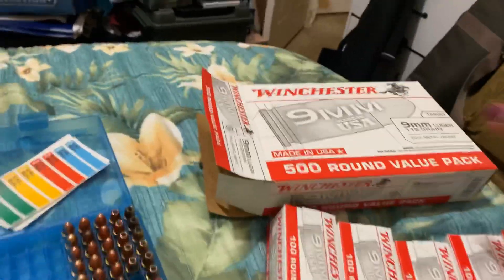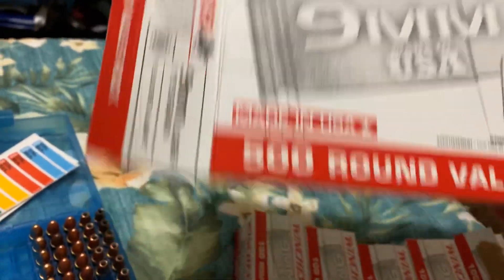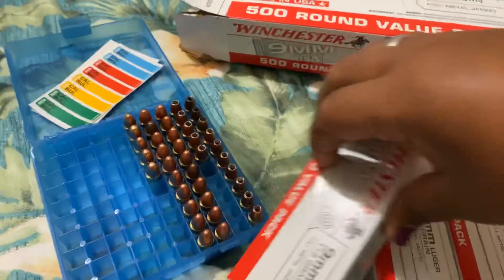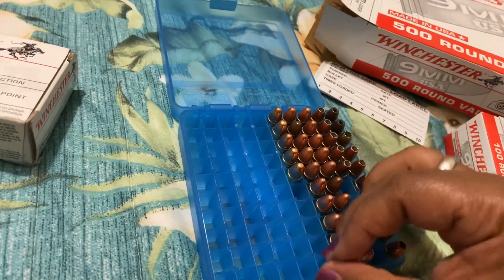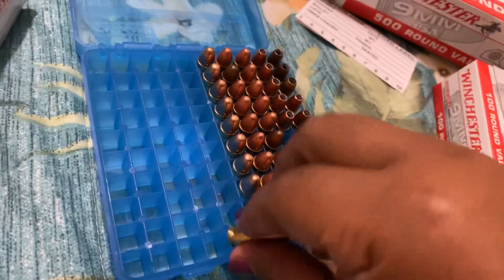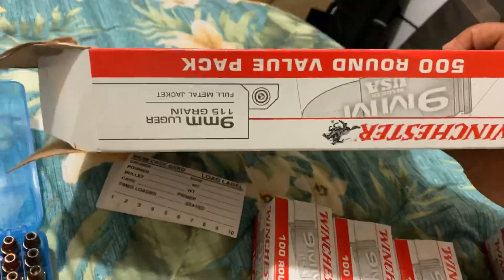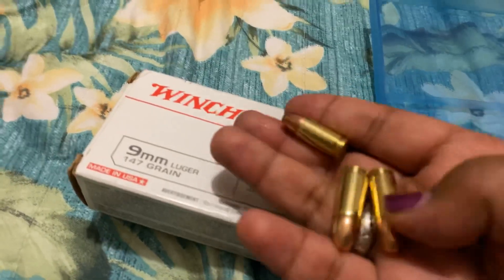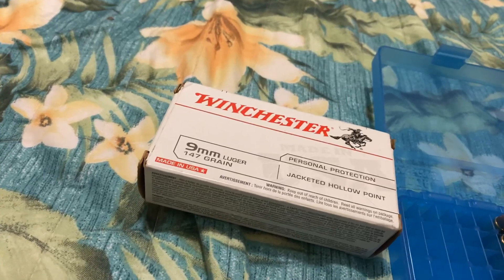Bulk Ammo Score!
Got my hands on some bulk ammo finally yay!